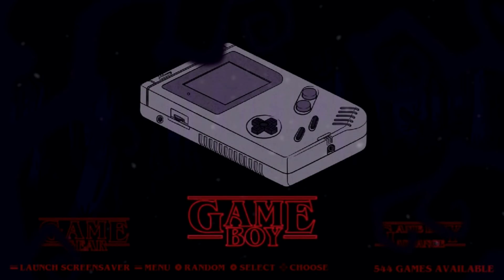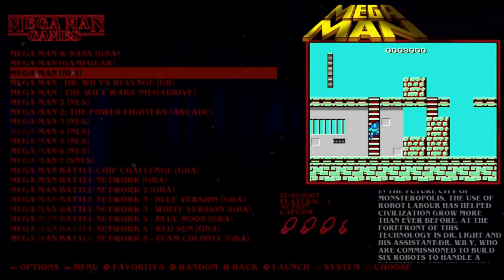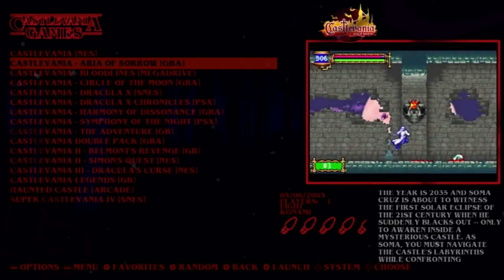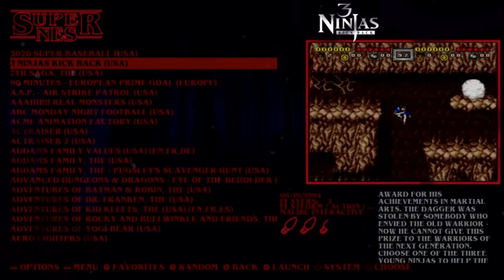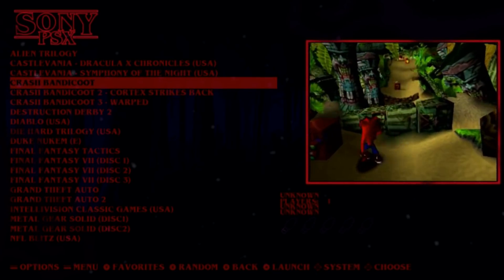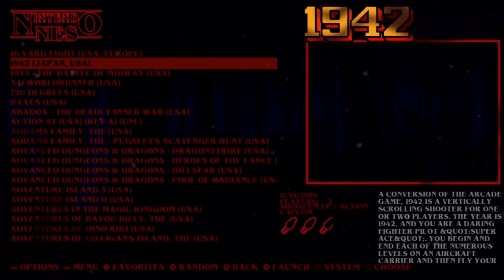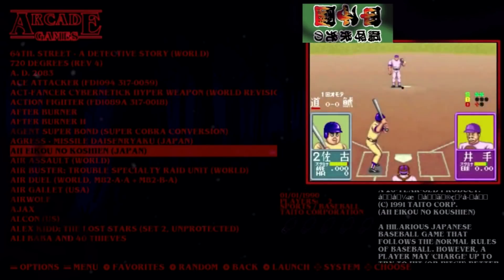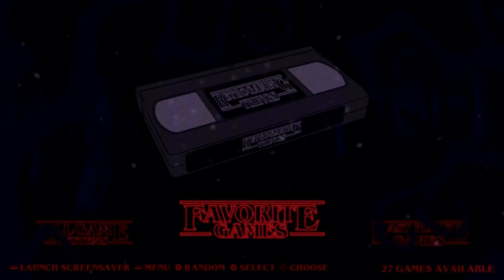Stranger Things RetroPie Theme For Emulationstation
Address for mail:
Beaumont, CA
92223-00AK